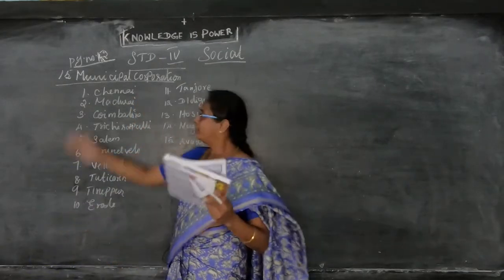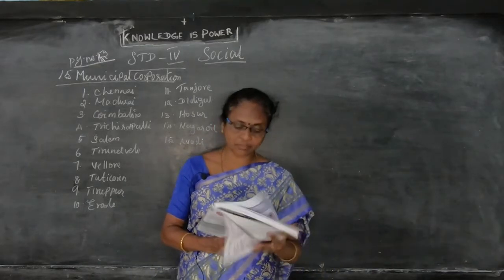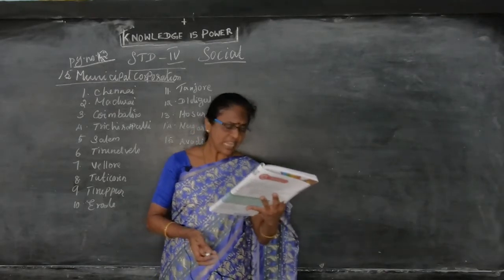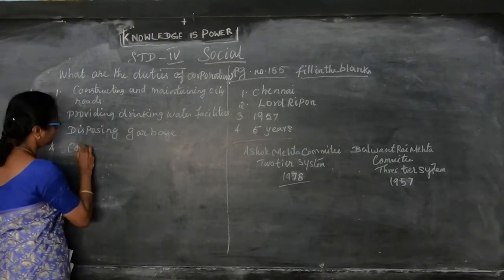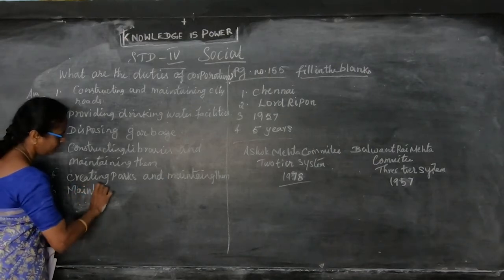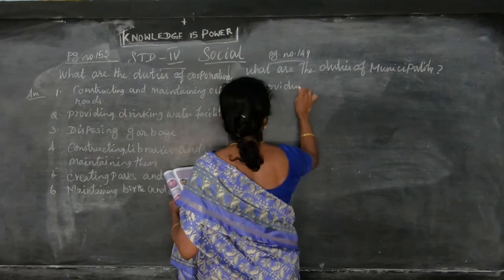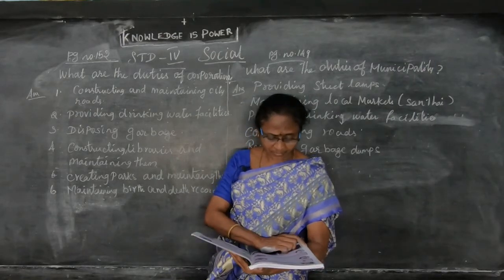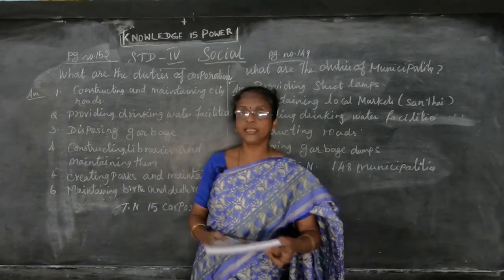IV STD - Social 06 - Municipality and Corporation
Samacheer Kalvi